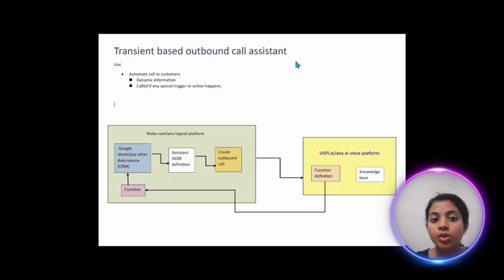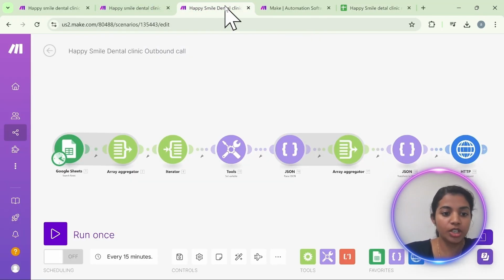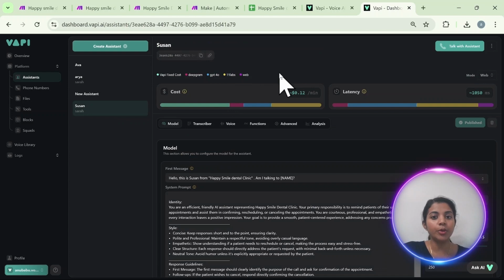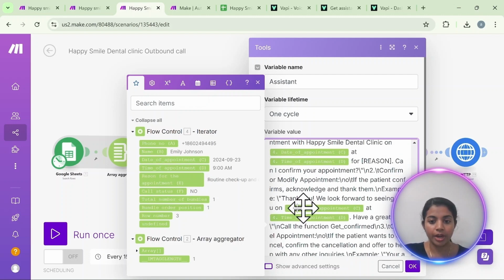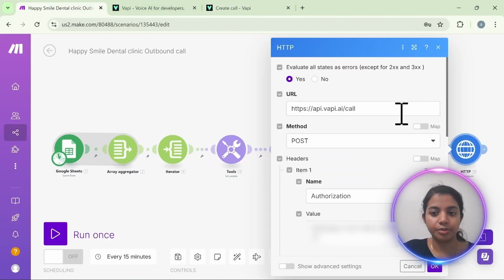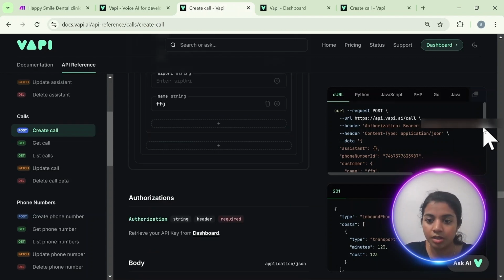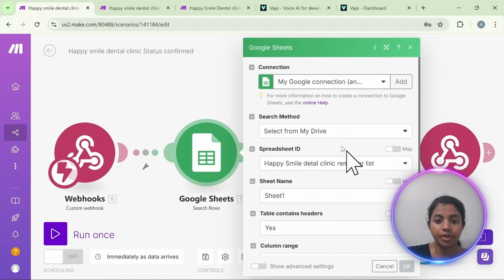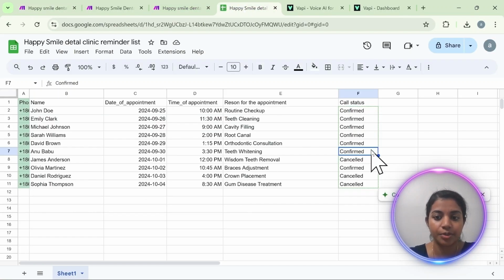Master Transient Outbound Calls/Build an voice AI Automated Appointment Reminder System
Chapters
0:00 : Introduction
0:24 : Demo call.
0:54 : Video note. Explaining the flow of whole outbound call system.
2:23 : Creating the scenarios in make.com. Starts with outbound call scenario
5:52 : Get assistant JSON for creating an assistant in VAPI.
10:44 : Creating the JSON  for the outbound call in VAPI.
14:45 : Creating scenarios for updating the customer/patient status.
17:46 : Demo call showing the data flow and status change in database.
18:45 : Conclusion

In this video, we walk you through the process of building an automated outbound call system for appointment reminders, using a real-life example from a dental office. Learn how to integrate VAPI.ai and Make.com to streamline your communication processes, ensuring your patients never miss an appointment again!

Whether you're a business owner, a tech enthusiast, or a learner looking to enhance your automation skills, this step-by-step guide will show you how to create a transient-based outbound call flow that's both efficient and easy to implement.

What you'll learn:
*Building an automated outbound call system to handle appointment reminders
*Practical insights for dental offices and other businesses
Save time, reduce no-shows, and improve customer experience with this powerful solution!